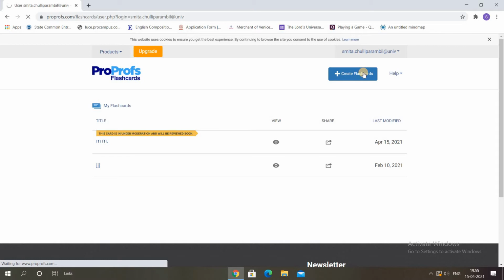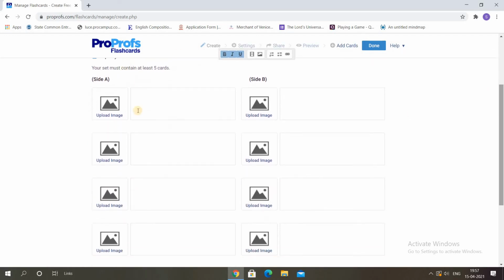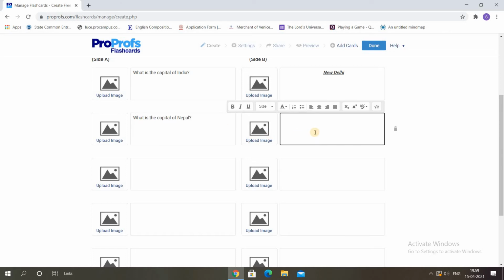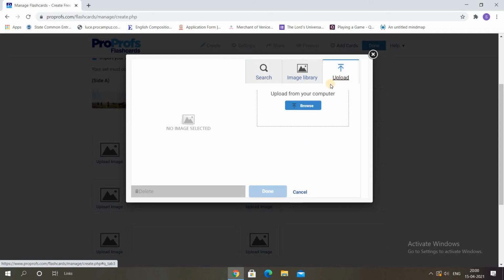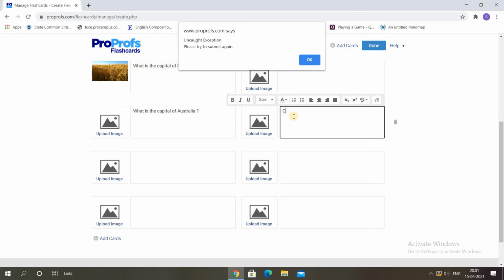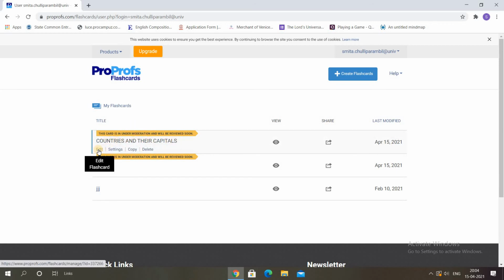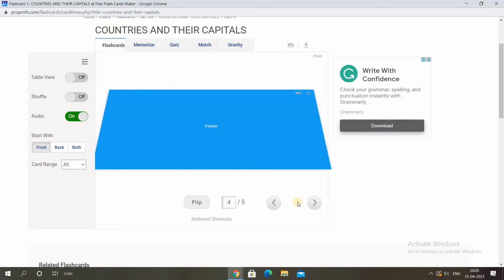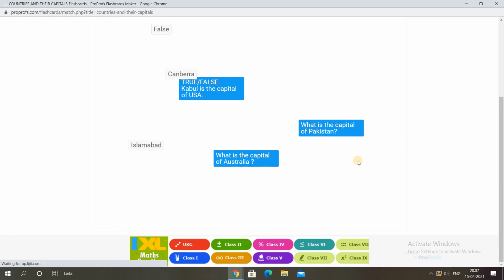ProProfs - Part 3 | How to create flashcards